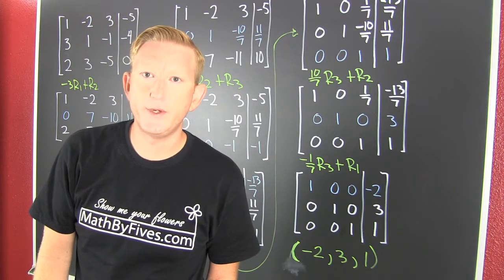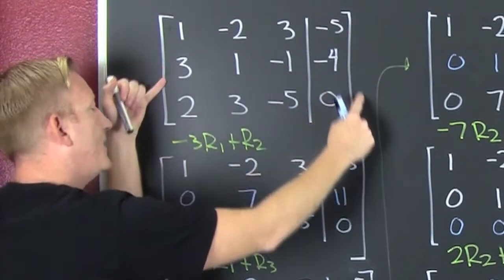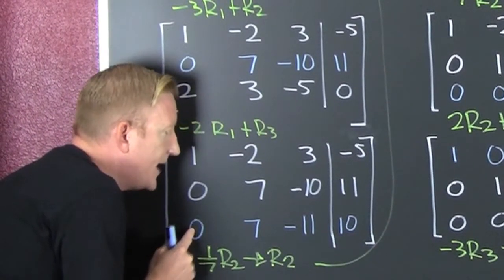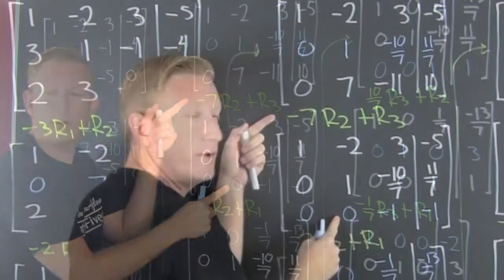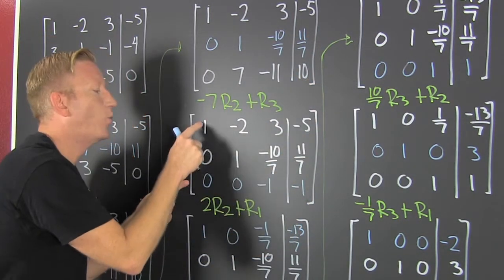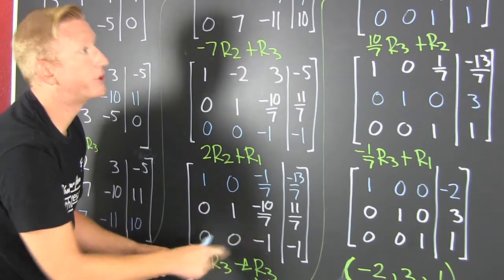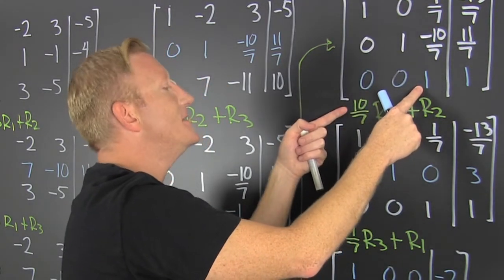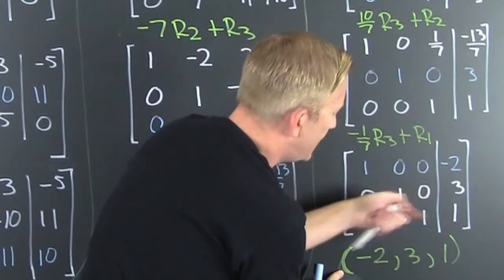The Flow of Solving a 3X3 system using Matrices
These videos are part of the 30 day video challenge. Do not watch this video without watching the other two! Here are the links to the other two.

This is the polish video. That means it captures the flow of the process. The flick does not focus on addition and subtraction its intent is the over all feel of solving matrices using reduced row echelon form.